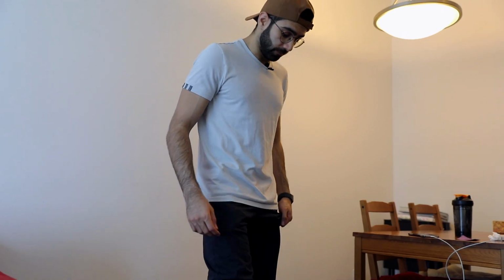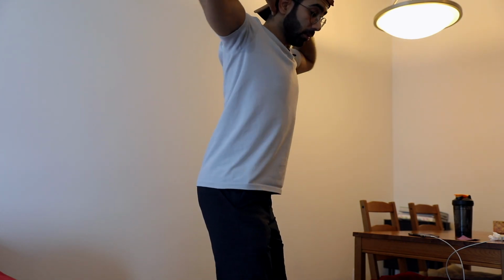Beginner Workout at Home | Leg Day | Exercise Physiologist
Beginner Home Workout | LEG DAY:
For all of the exercises do 3 sets of 12 repetitions with 90 seconds of rest in between the sets.
1. Glute Bridge
2. BW Squats
3. Good Mornings
4. Calf Raises
5. Single-Leg Toe Tap
6. Leg Abduction
7. Leg Adduction
8. Bird Dog

If you have any questions, please leave it in the comments.

Have an amazing week! Cheers.